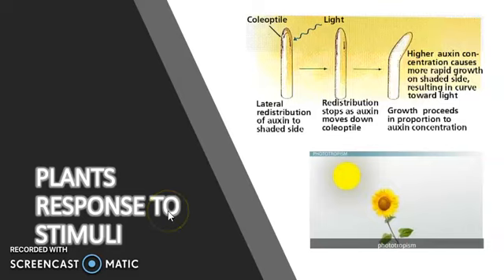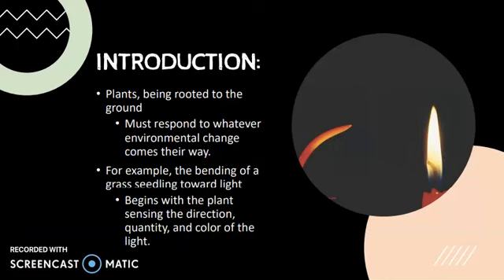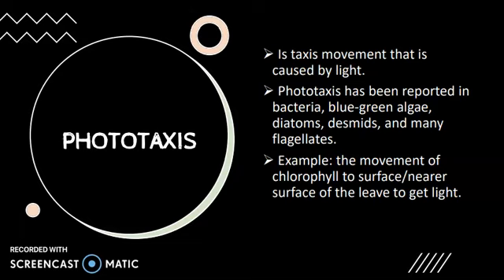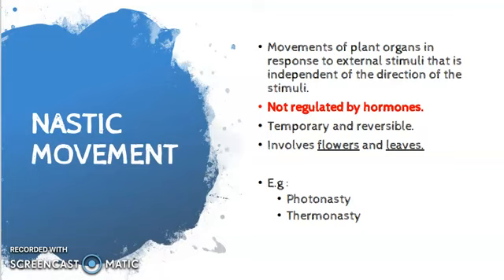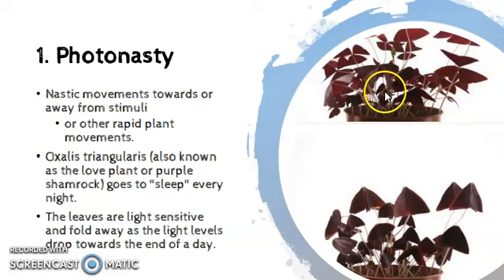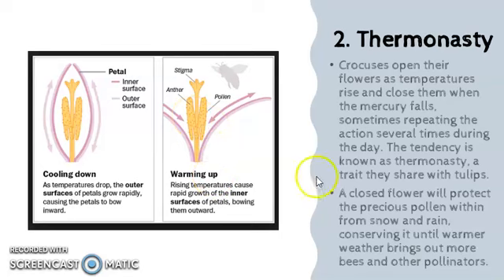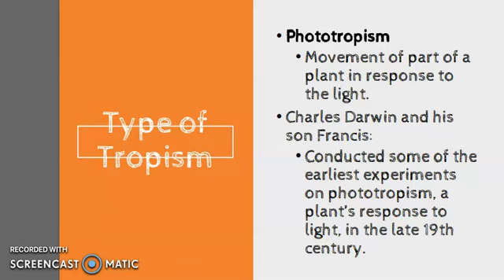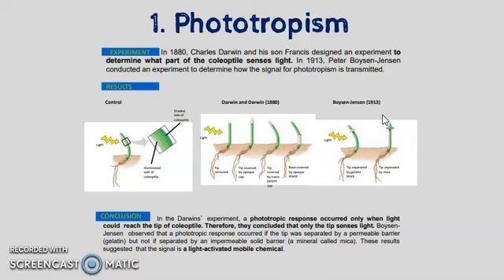Recording BIO270 Chapter 13 Part 1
Lecture video BIO270 chapter 13 part 1